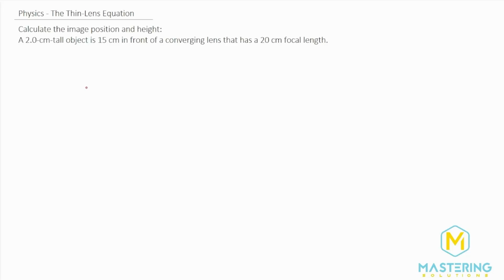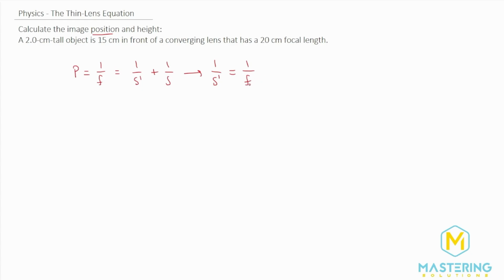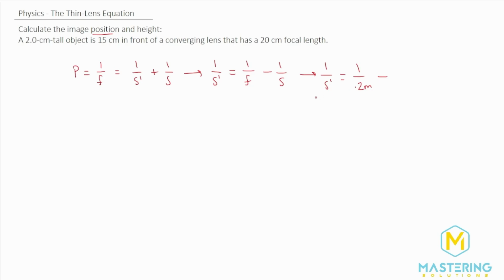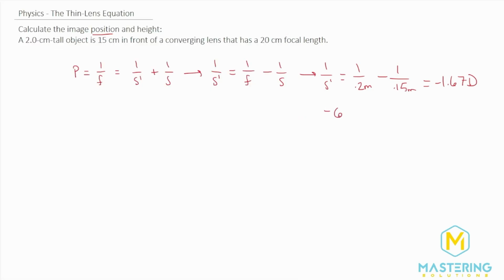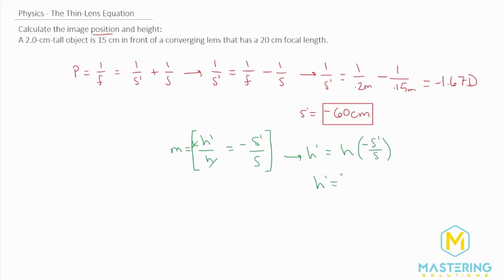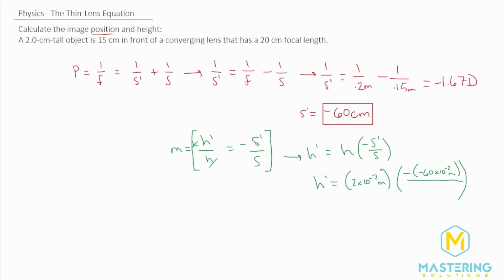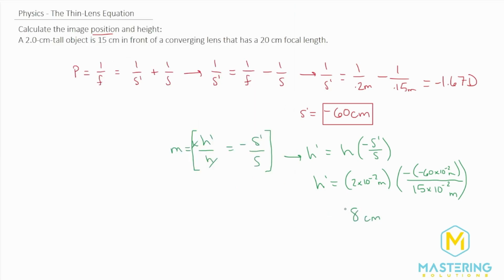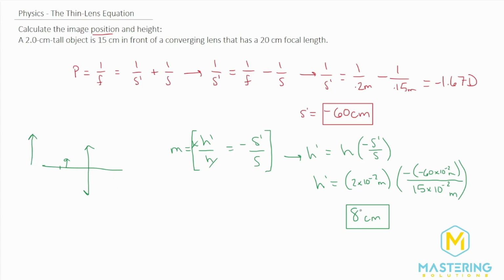18.46 Mastering Physics Solution-"Calculate the image position and height:A 2.0-cm-tall object is 15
Mastering Physics Video Solution for problem #18.46 "Calculate the image position and height:
A 2.0-cm-tall object is 15 cm in front of a converging lens that has a 20 cm focal length."